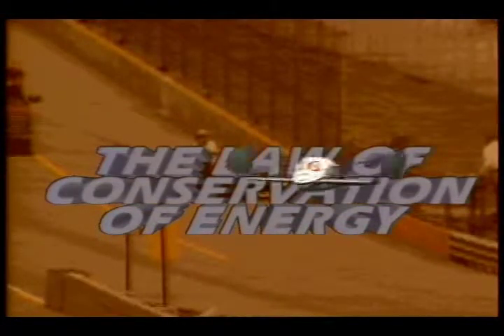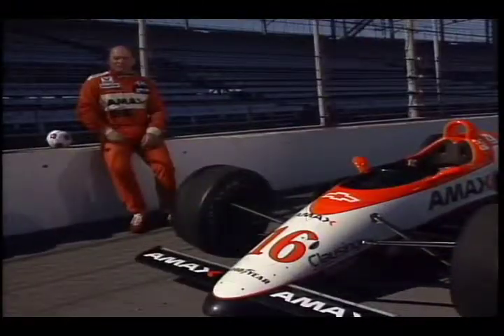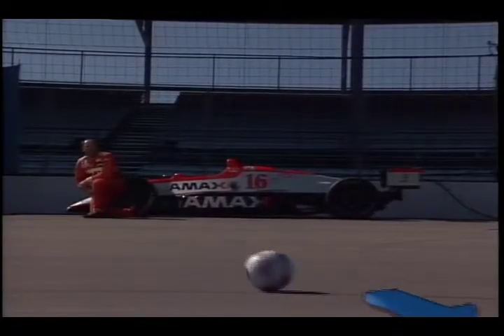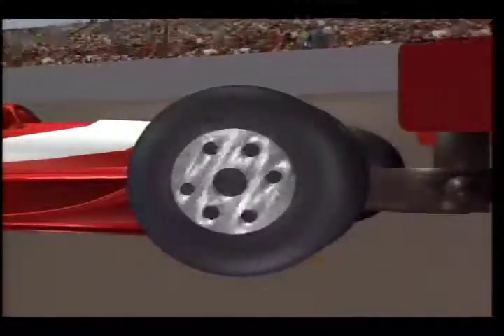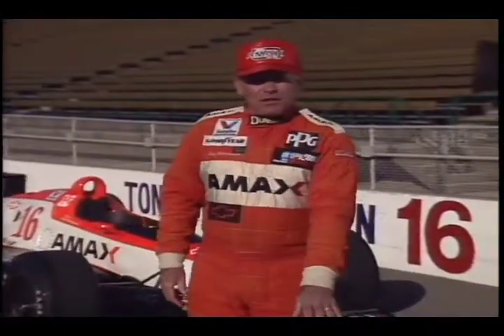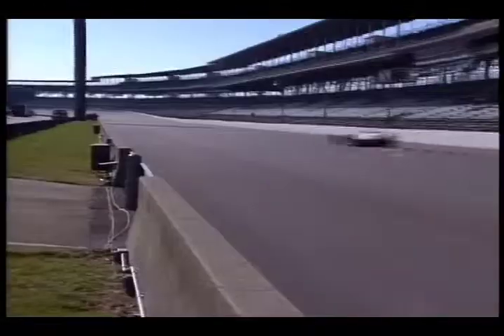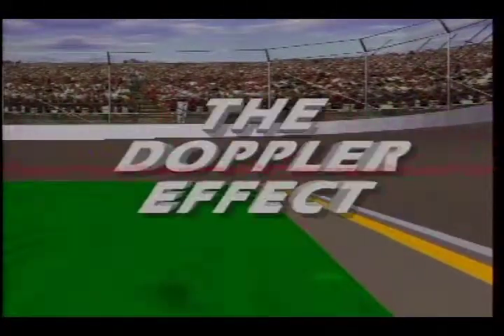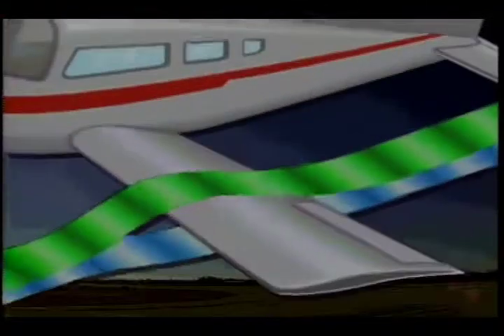Physics at the Indy 500 educational program segments, circa 1989-1991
Contains short video segments demonstrating examples of The Doppler Effect, the Law of Conservation of Energy, Centripetal Force, Newton's Third Law, and The Bernoulli Effect.  The video is part of the Physics at the Indy 500 educational project, a collaboration between Ball State University, the Children's Museum of Indianapolis, and the Indianapolis Motor Speedway.